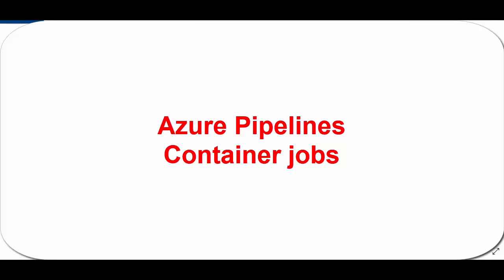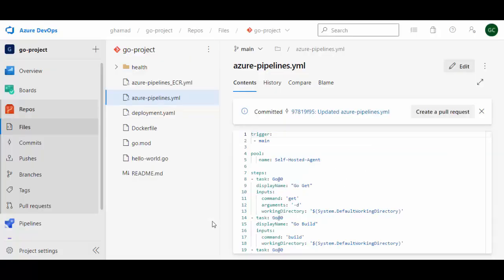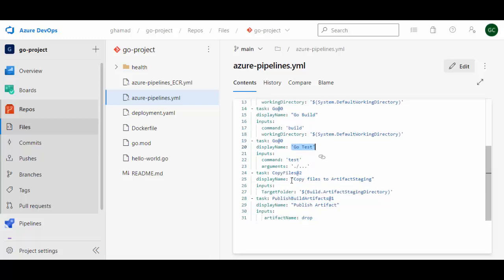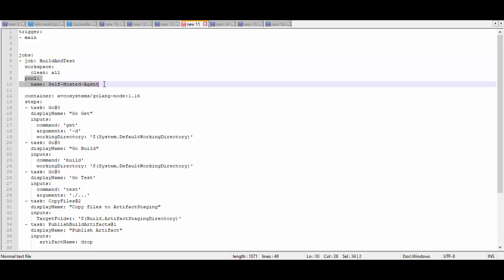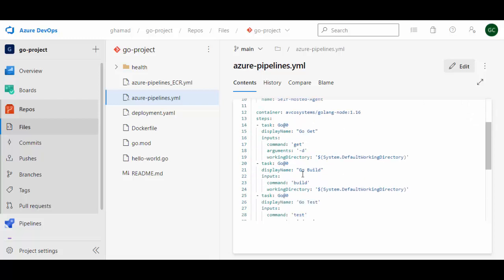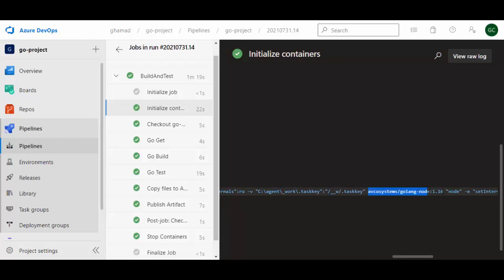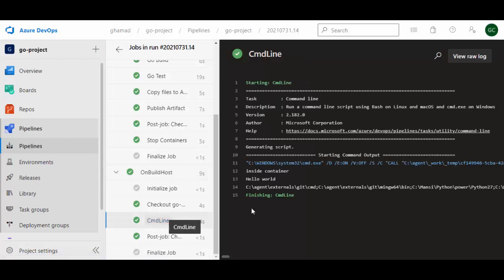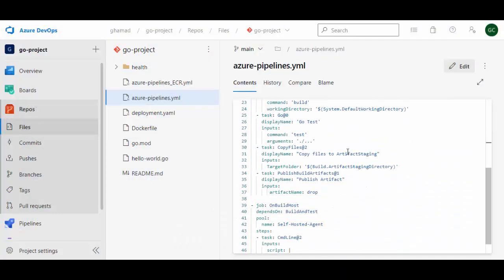Azure Pipeline - Container Jobs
You have installed azure build agent on host machine and jobs are running fine. Now you want to control the context where the job is run then container jobs are best suited to have that control. As container jobs will run in containers providing isolation from host, it allows you to control and use specific versions of tools and dependencies. This way it requires less initial setup on host where agent runs and less infrastructure to maintain.